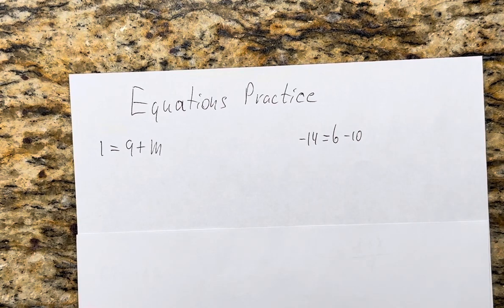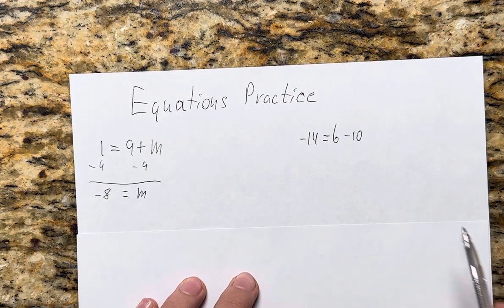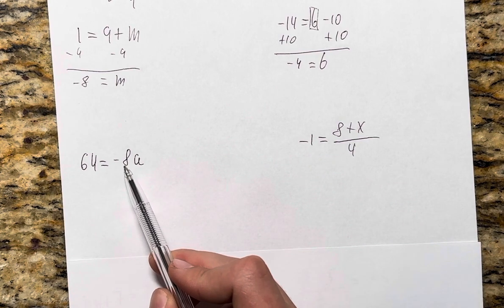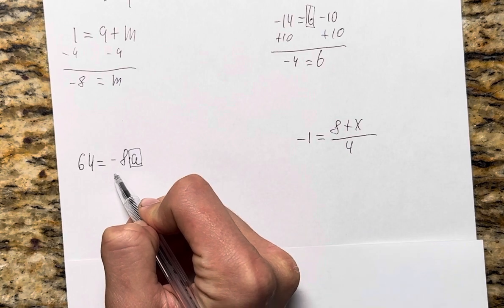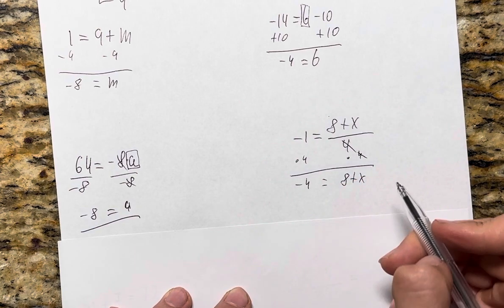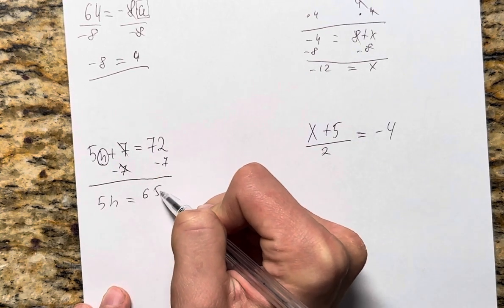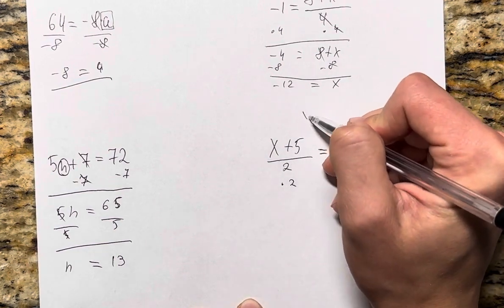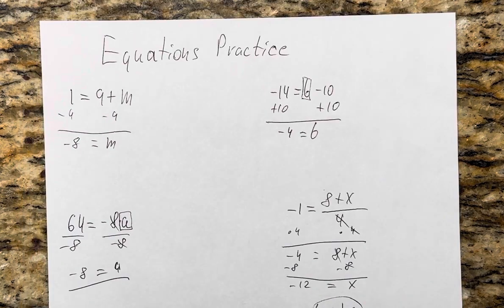Practice solving equations